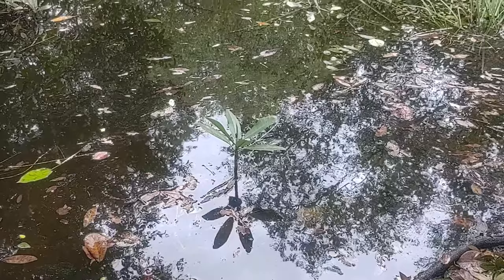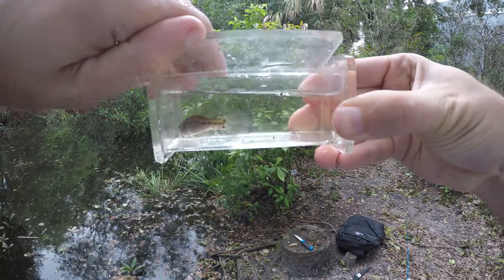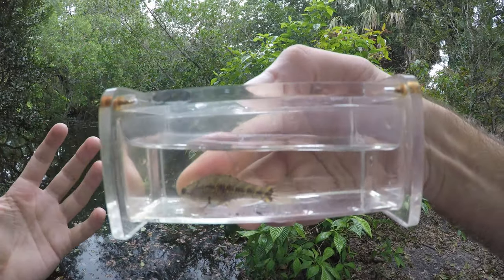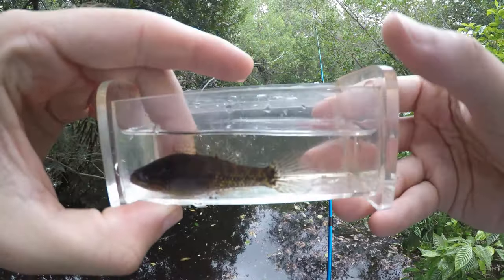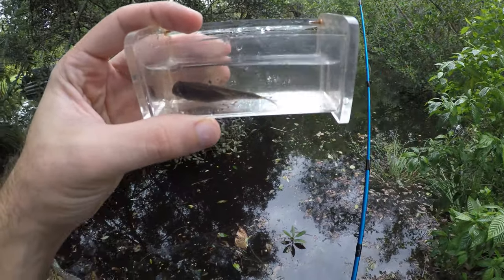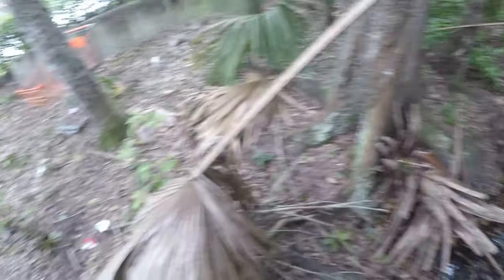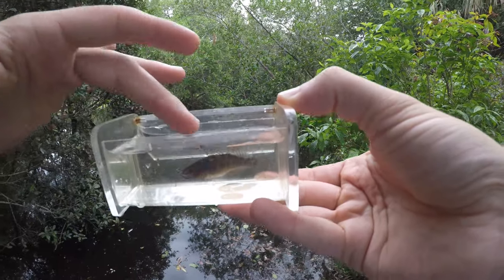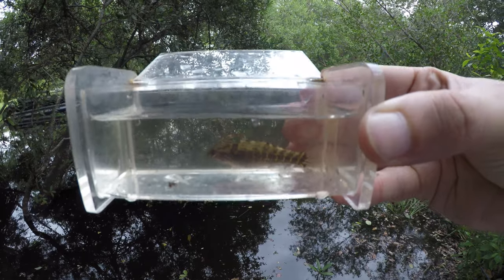Nap Time! | Catching Fat Sleepers Out of a Brackish Creek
After driving up to Jupiter Florida I had the intention of catching some cool gobies. What I wasn't expecting though was to find what appeared to be a fat sleeper nursery. While non of these fish were big, this was my first time catching a fat sleeper goby and I ended up getting a dozen of them. You never know what you'll end up catching when fishing a new spot.
*Fishing Equipment Used*
Zebco Slingshot Combo 5'6" ML
Water Gremlin Split Shots

GoPro Accessories